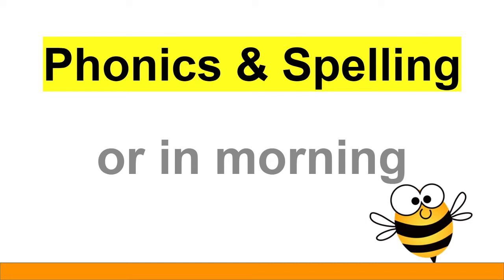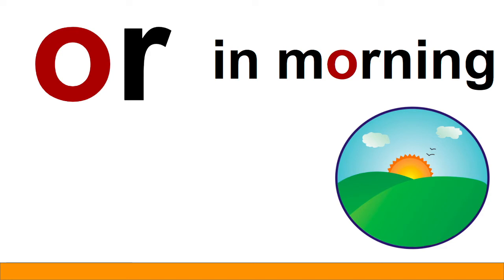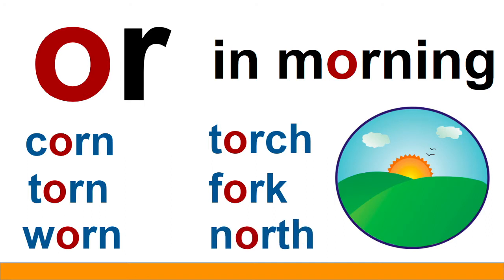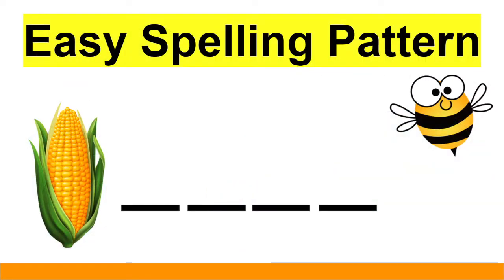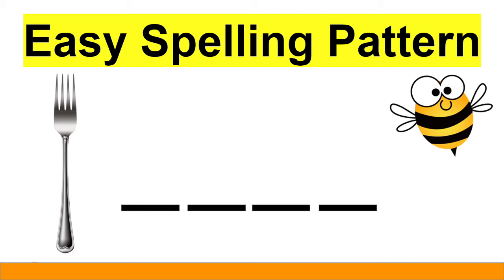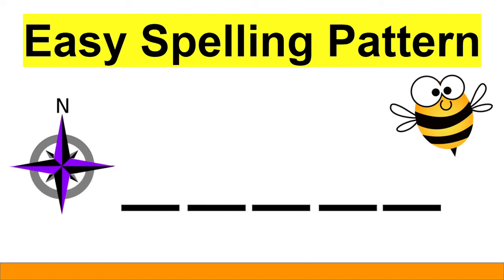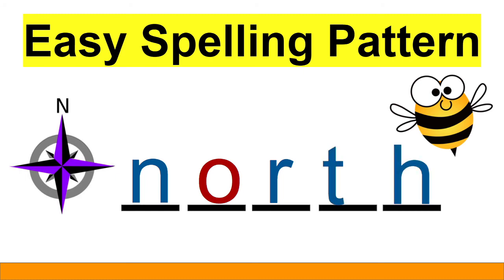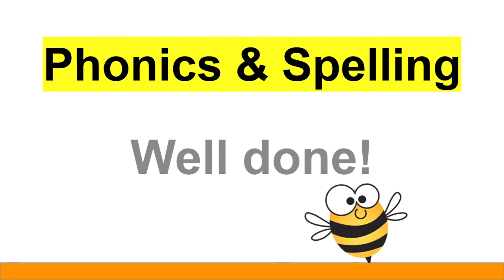Easy Spelling Pattern: OR in Morning (Spelling List 13)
We will explore the spelling patterns or in morning.